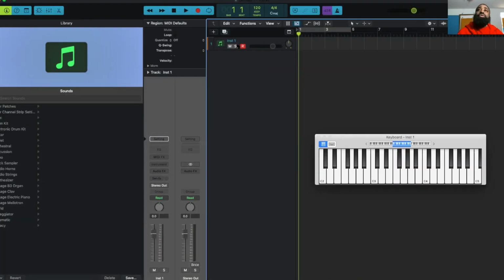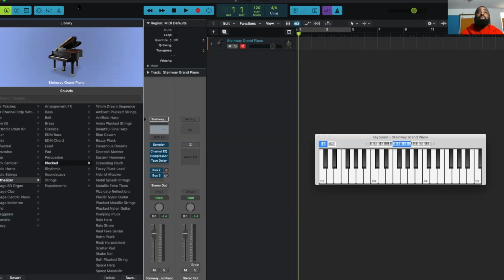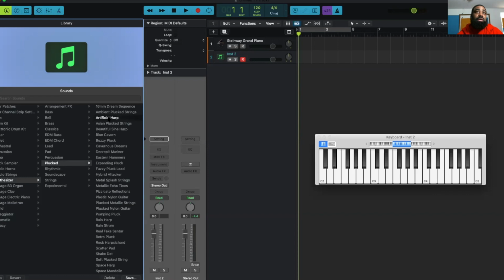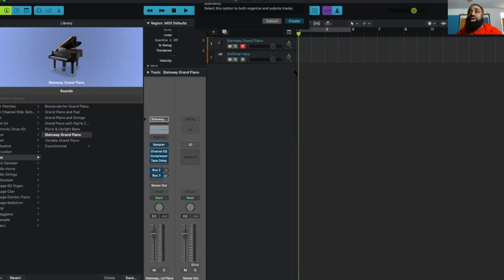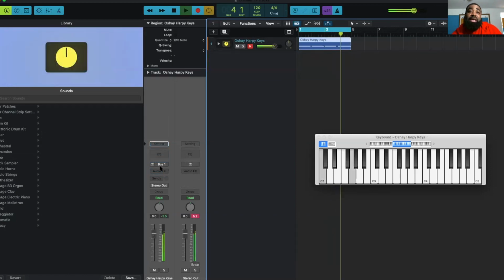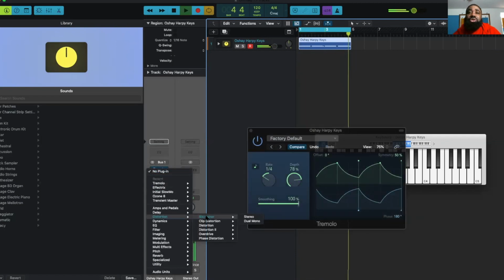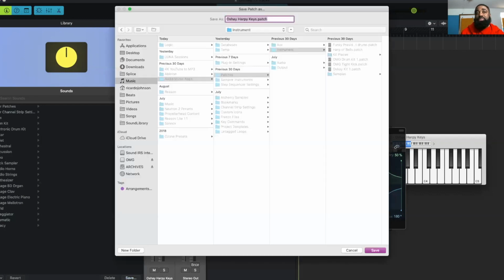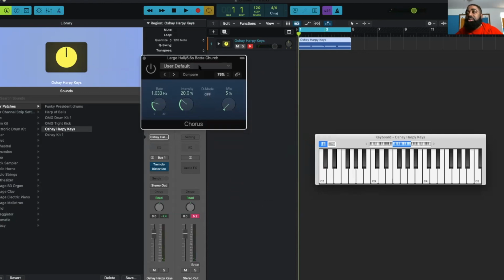Creating layered instruments in Logic Pro X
This video demonstrates how to create, tweak, & save instrument layers in the form of "Track Stacks" in Logic Pro X